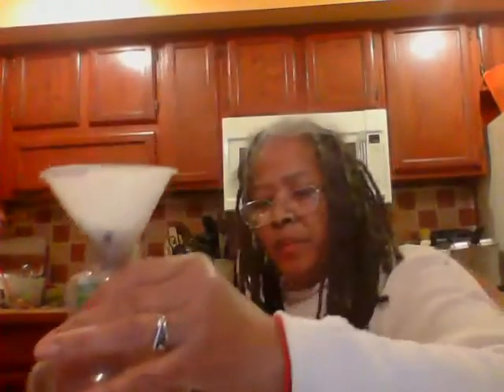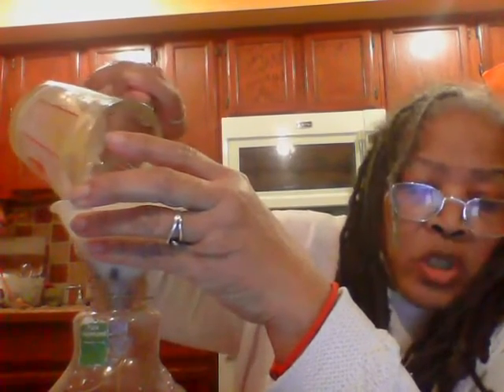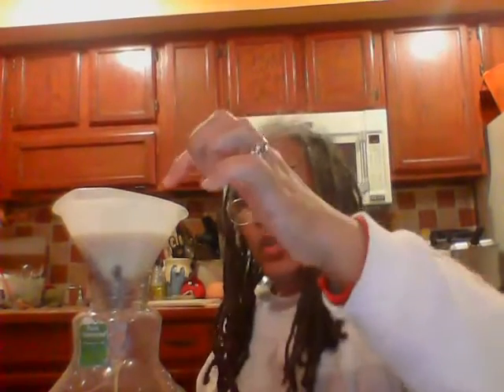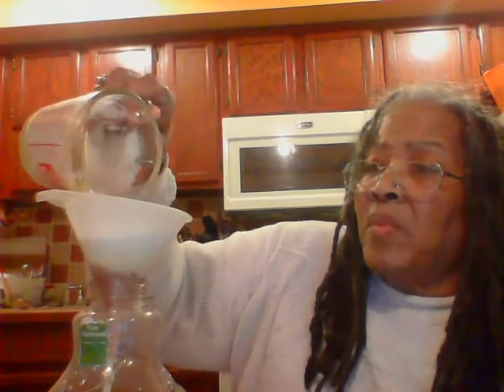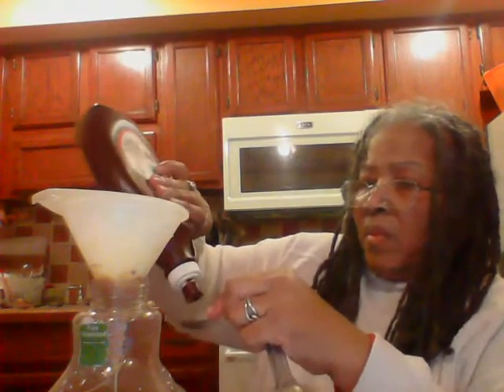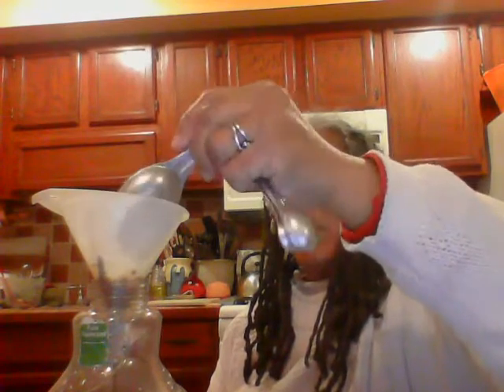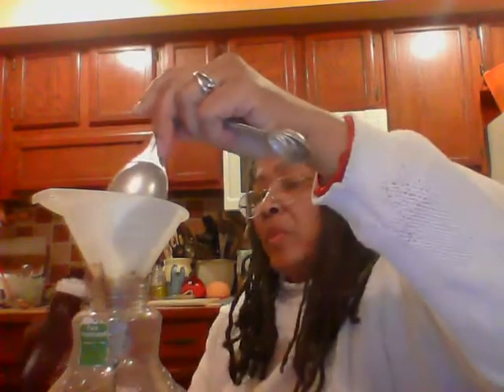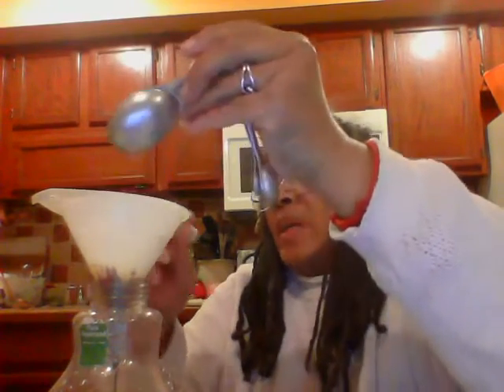DIY, How to Make Your Own Irish Cream for Valentines Day.